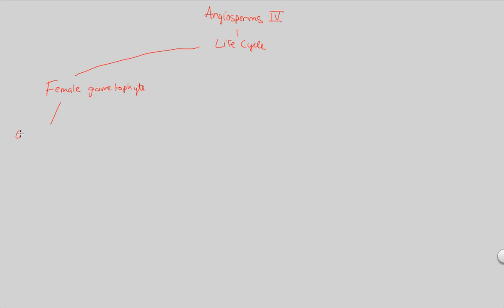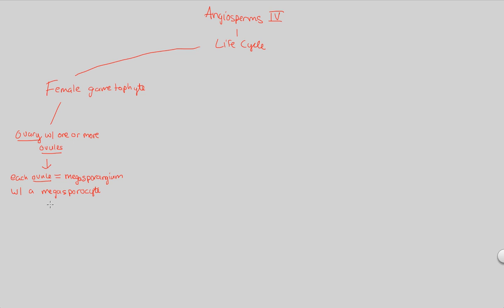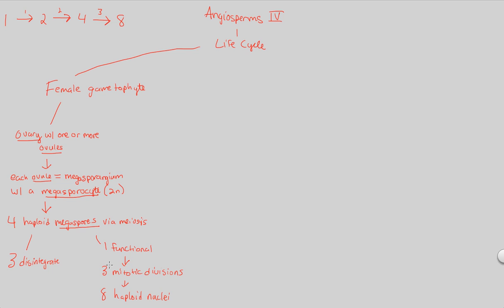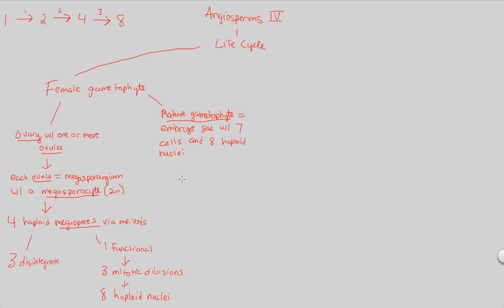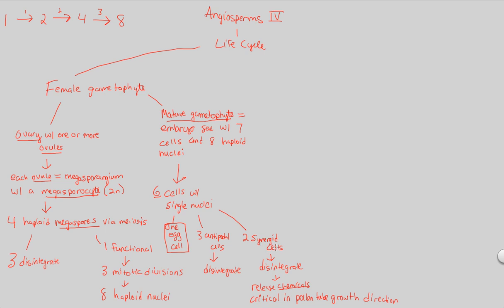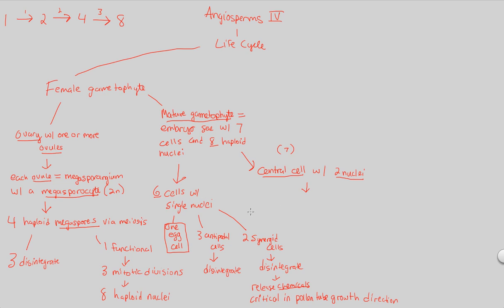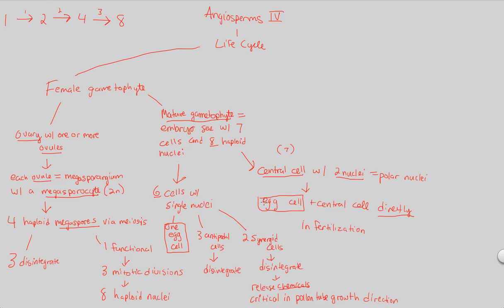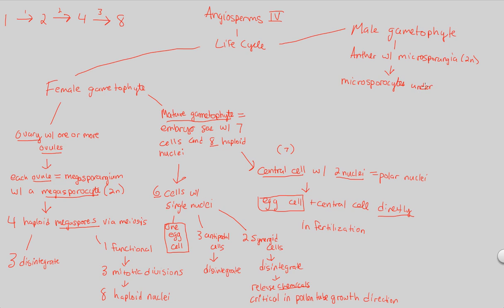PD II - Angiosperms IV | BIALIGY.com